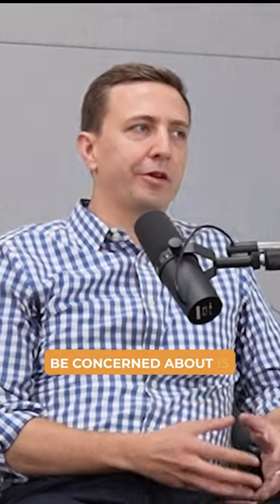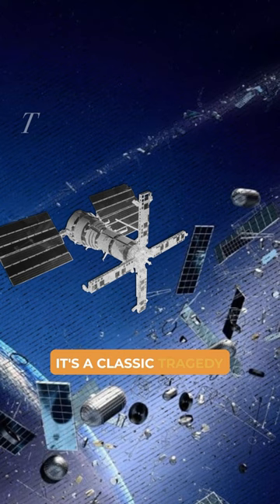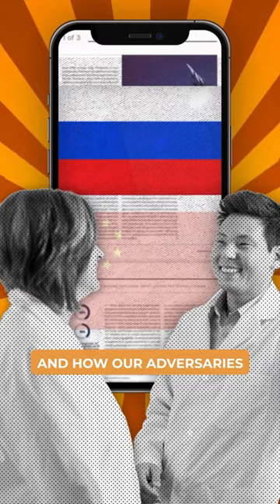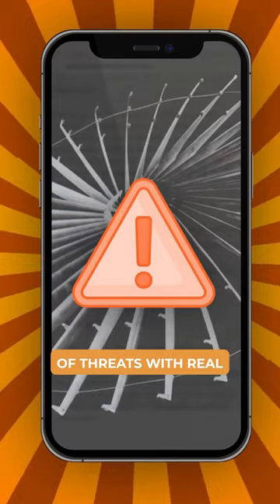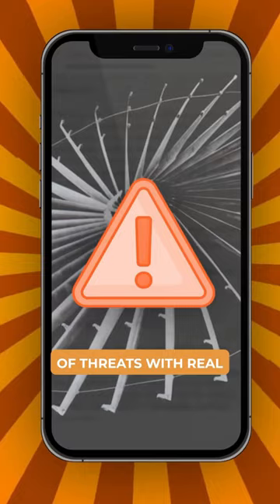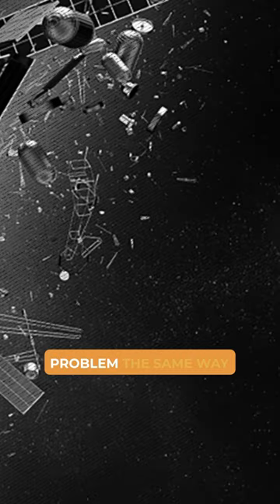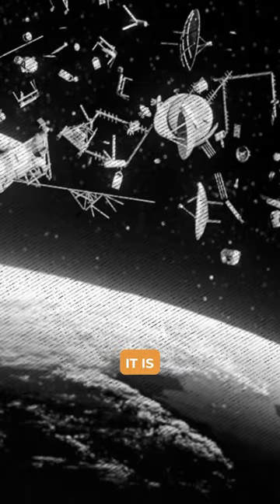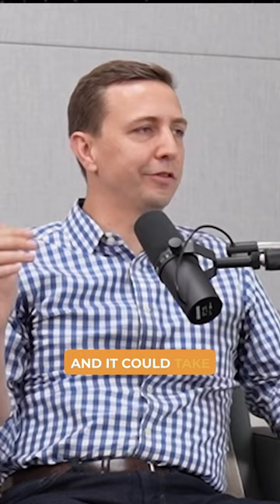Addressing Orbital Debris In Space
Addressing orbital debris requires a global unified effort to circumvent real kinetic threats.

But how do we achieve this?

On the a16z podcast, we sit down with John Gedmark, CEO and cofounder of Astranis, to discuss why addressing orbital debris is critical as well as the path to getting there.

Please note that the content here is for informational purposes only; should NOT be taken as legal, business, tax, or investment advice or be used to evaluate any investment or security; and is not directed at any investors or potential investors in any a16z fund. a16z and its affiliates may maintain investments in the companies discussed.